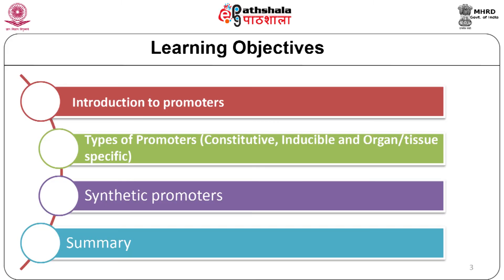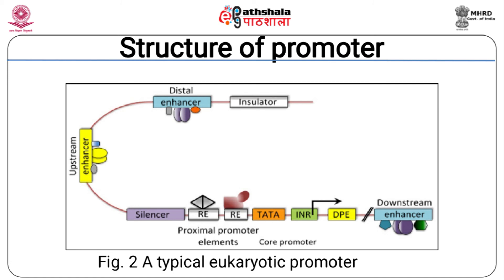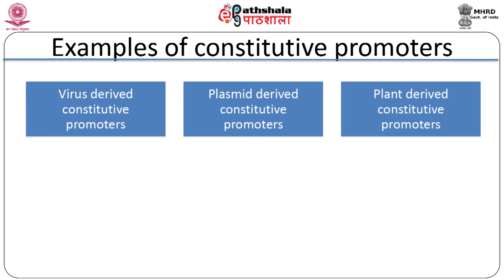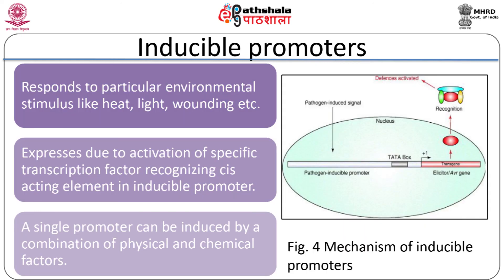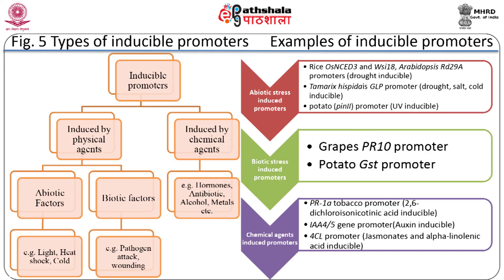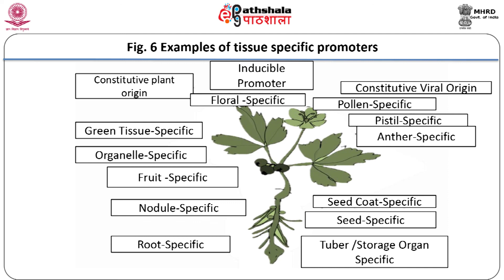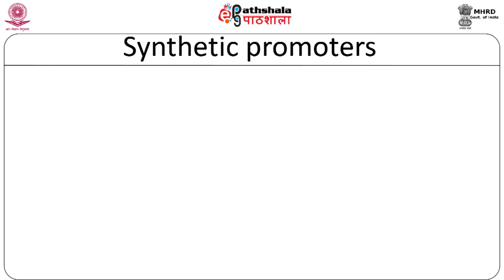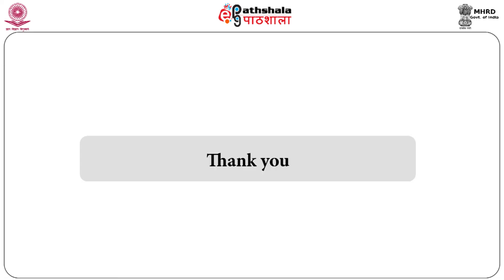Choice of promoters